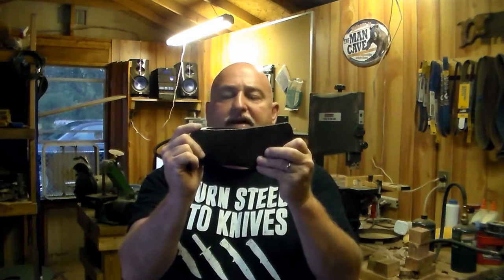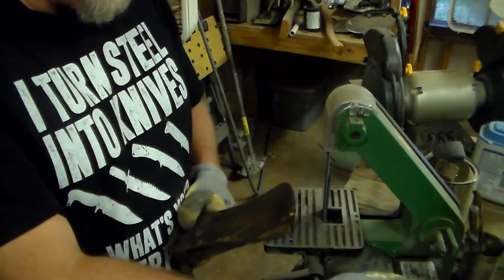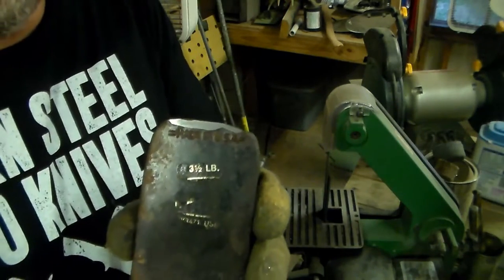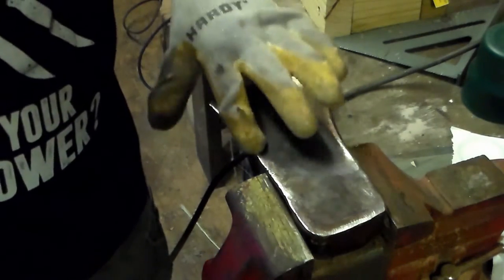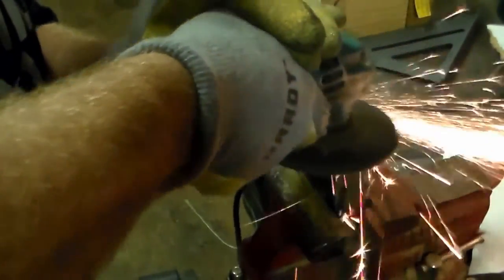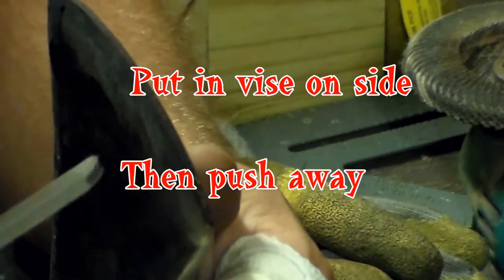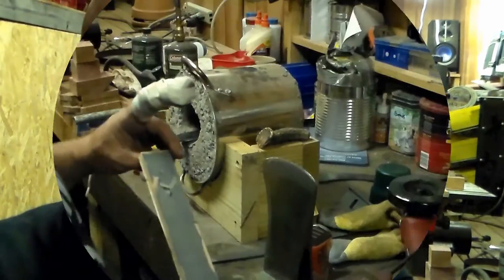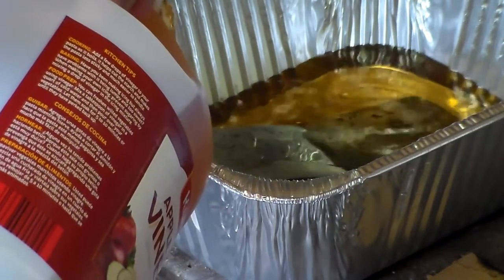How I Restore an old axe head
I took on a task of restoring an old beaten down ax head. It has dings dents and chips. Covered in rust. I take you step by step at how I restore this ax head...